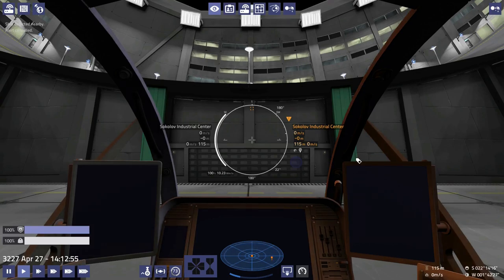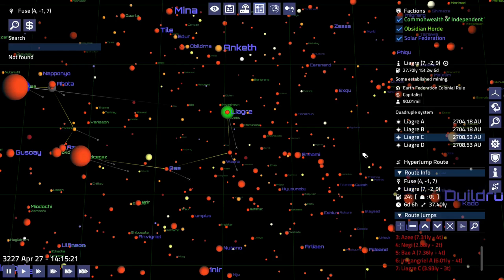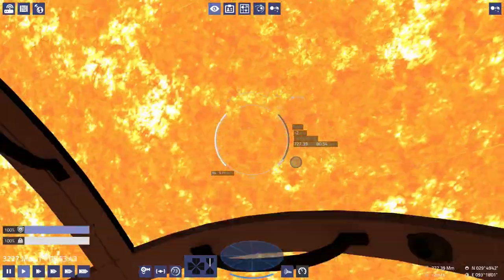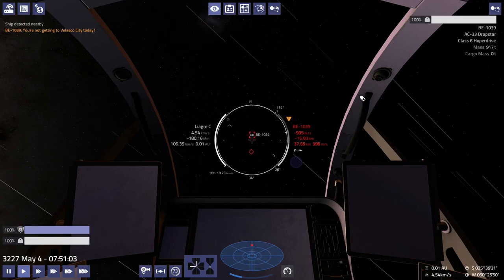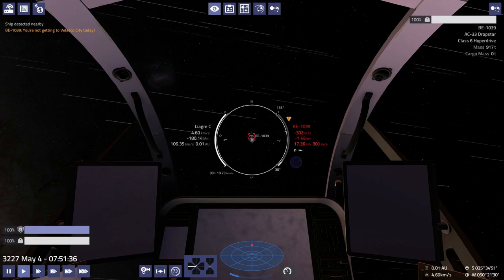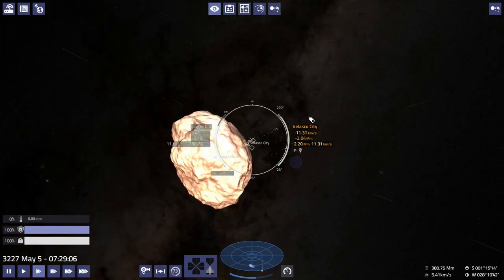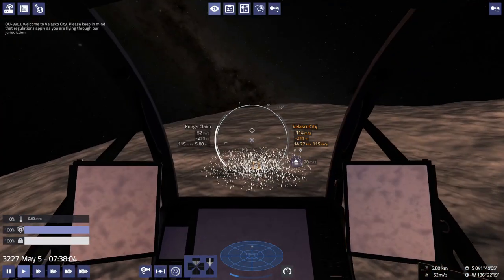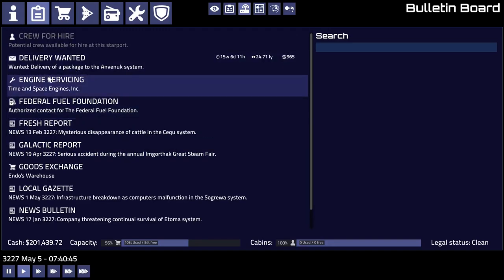Pioneer: Frequently Failing #33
Exploring the space sim game Pioneer, fairly poorly.  Yet another delivery mission, this time with a little bit o' combat.

Played on Pioneer version 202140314.